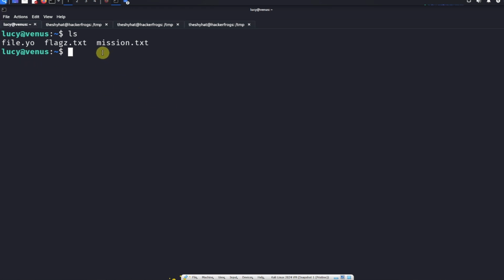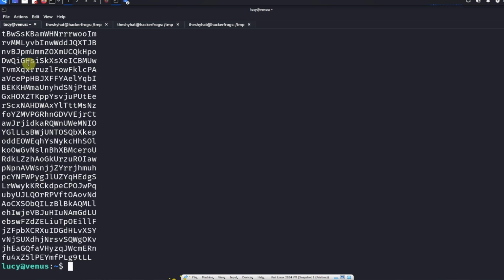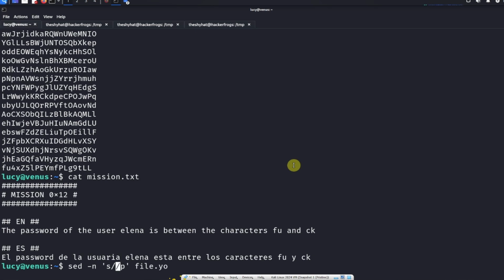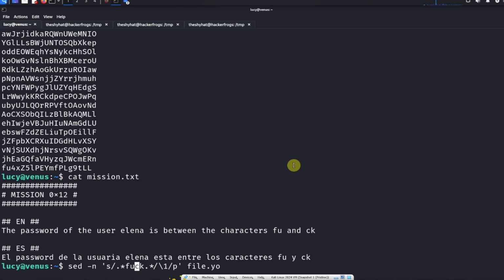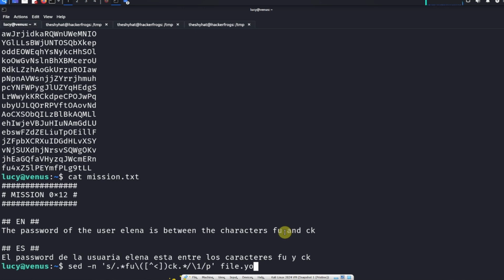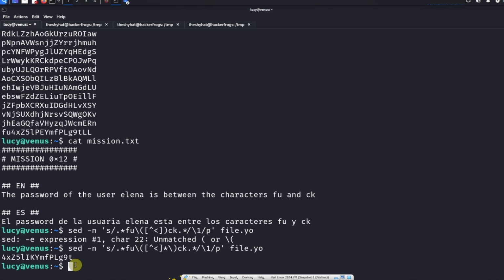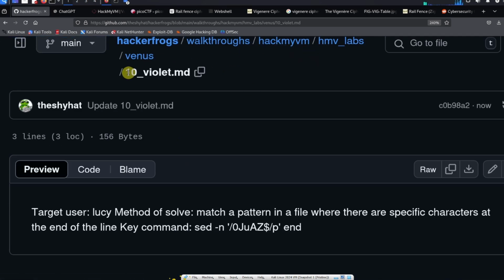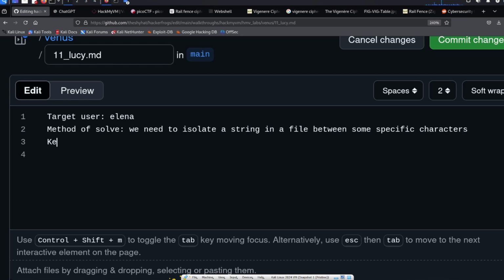HackMyVM - Venus CTF labs - Level 12: Lucy - Linux String Search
Use this command on the terminal to login to the level:
Password is OCmMUjebG53giud